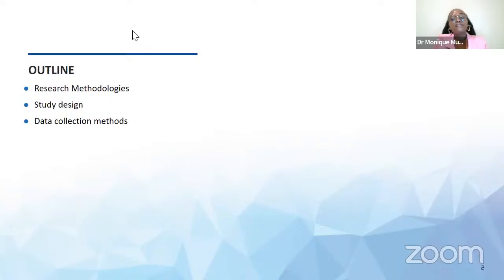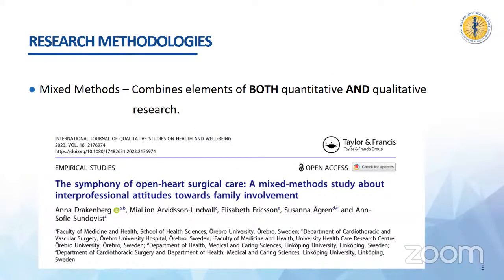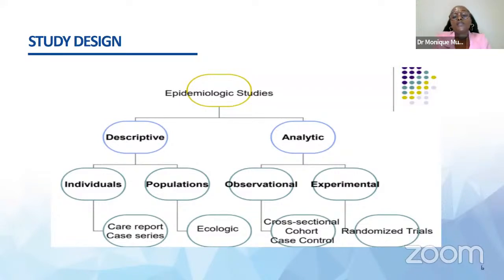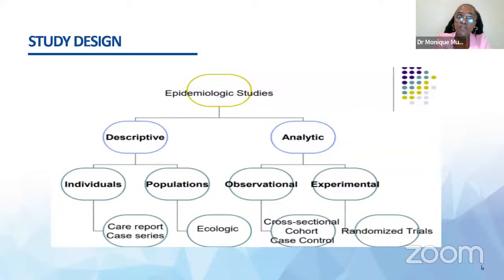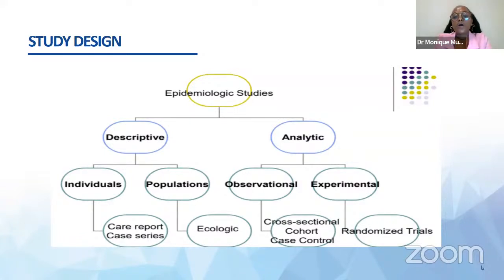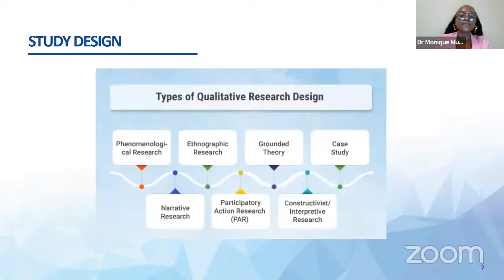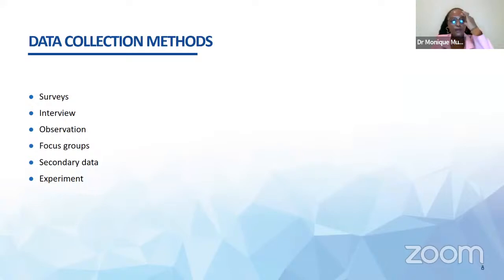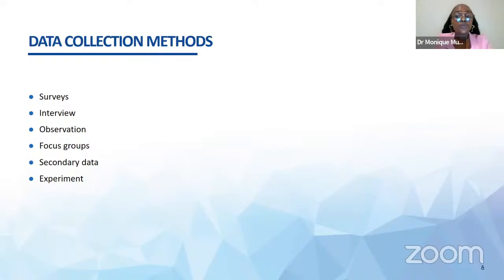MMED MASTERY | Basic Research Methods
In 2023, South African Registrar’s Association (SARA) conducted a survey among registrars from various universities to assess MMED research support. Findings revealed diverse needs, with some registrars lacking research topics, ethics approval, data analysis support and publication support.

Recognizing these challenges, SARA aims to assist registrars in completing their Master of Medicine (MMED) within the allocated four years of study through a series of webinars. The webinar series will provide tailored support to address varying research readiness levels among registrars.